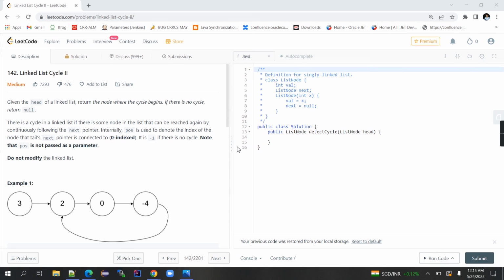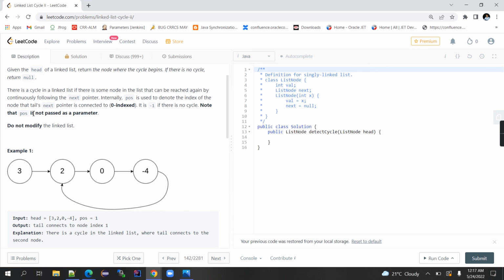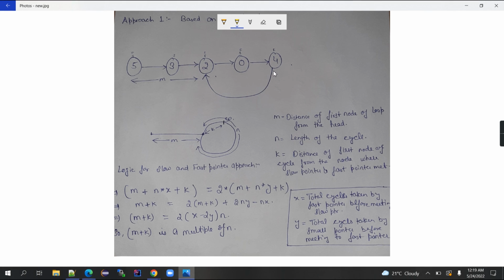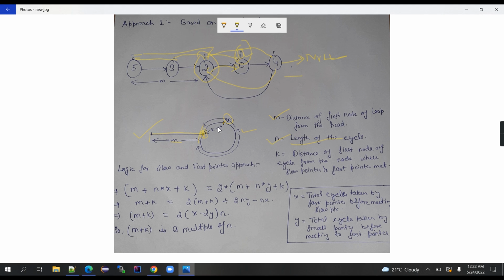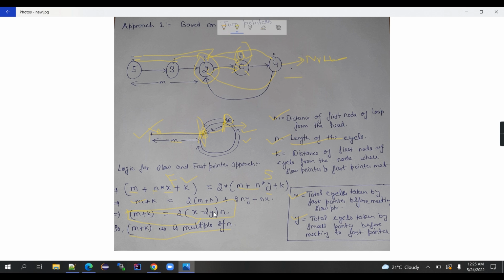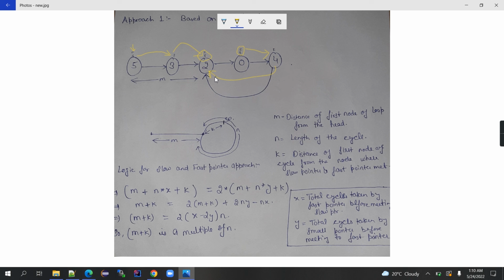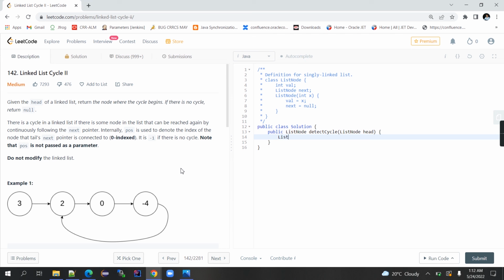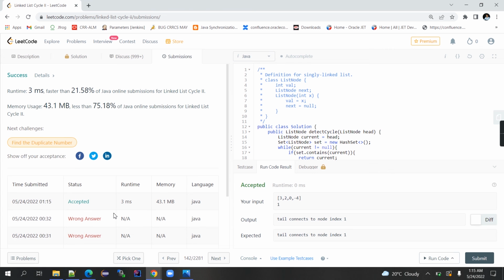142. Linked List Cycle II Solution (Constant Space And O(N) Time Complexity)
Below is the link to Java Solution for approach 1 discussed in the video.